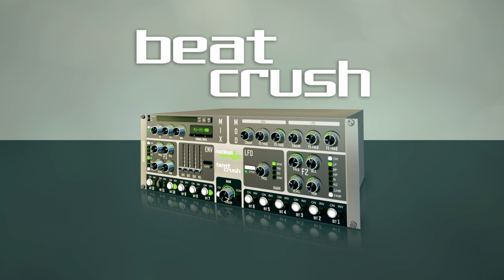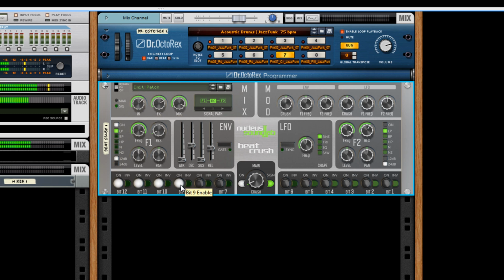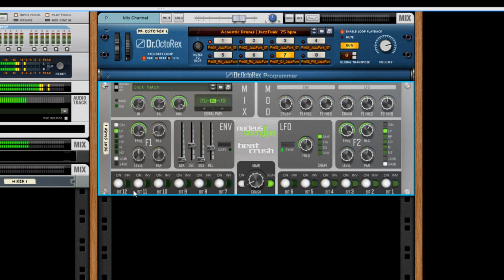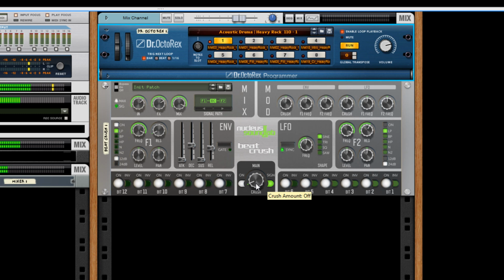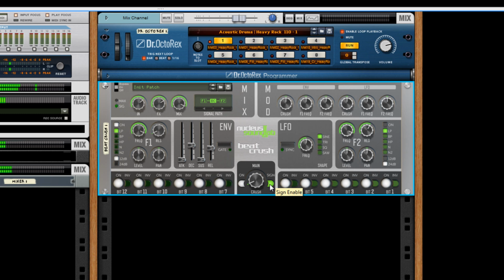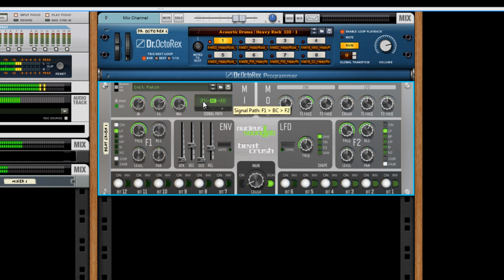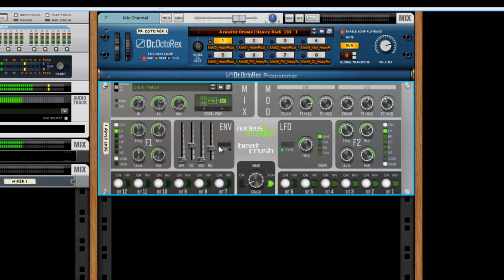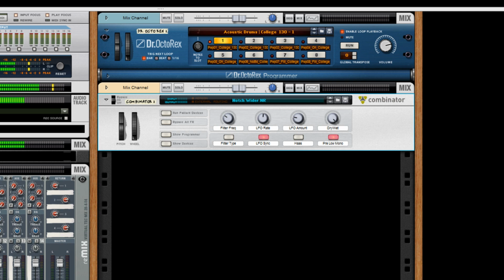Beat Crush 12-Bit Distortion - Rack Extension Demo